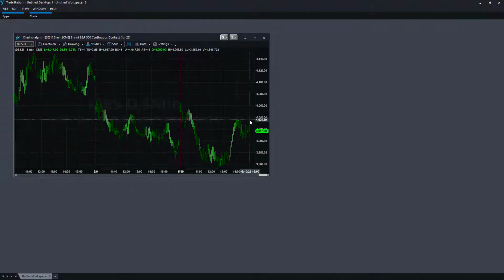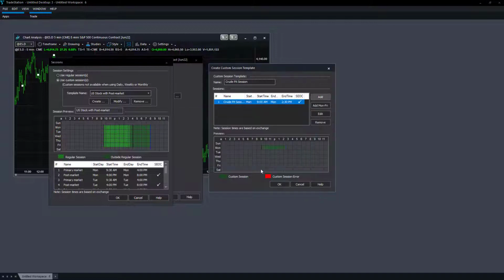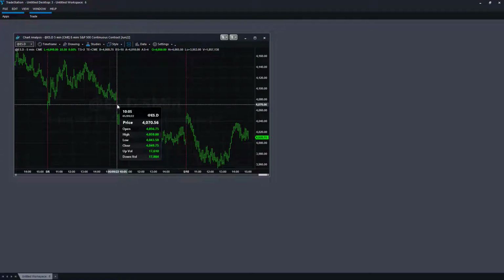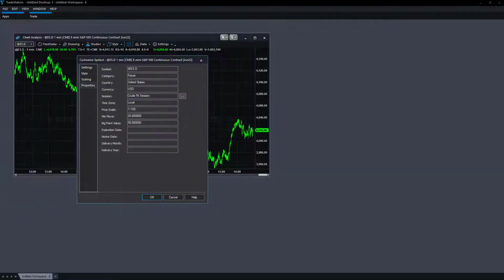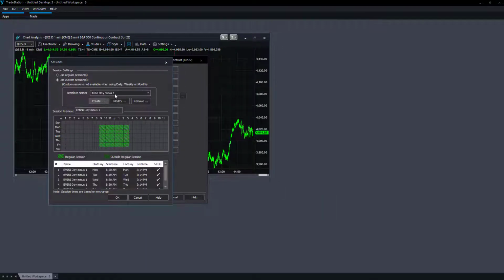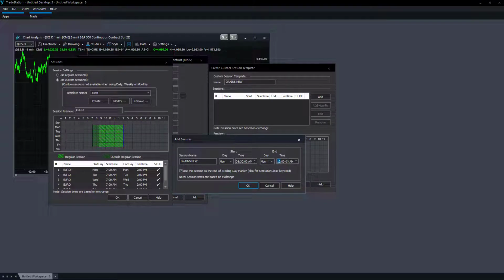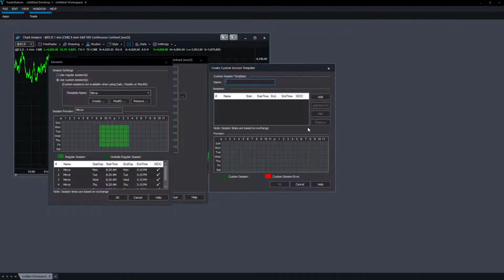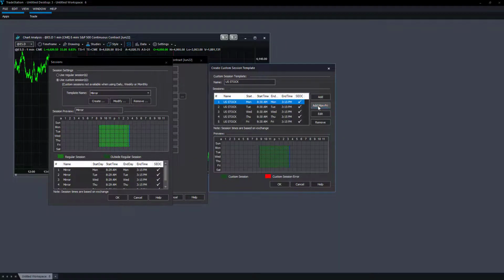Tradestation 10 - How to Create Custom Sessions in Tradestation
We use custom sessions to define the time periods in which we trade and run our strategies. In the current portfolios as of May 2022, we use 6 custom sessions.

These include:
Crude Pit Session, 9:00 am - 2:30 pm, Monday - Friday
EMINI Day minus 1, 8:30 am - 3:14 pm, Monday - Friday
EURO, 7:00 am - 2:00 pm, Monday - Friday
GRAINS NEW, 8:30 am - 1:15 pm, Monday - Friday
Mirror, 8:29 am - 3:15 pm, Monday - Friday
US STOCK, 8:30 am - 3:15 pm, Monday - Friday

These times are based on exchange time for the market traded.

In this video we show how to manually create or build each custom session in Tradestation 10

A screen shot for each custom session is available at the following page:

Custom sessions can also be imported. To download the custom session file and learn how to import the custom sessions, visit the following link: